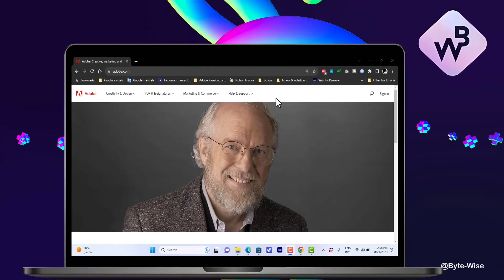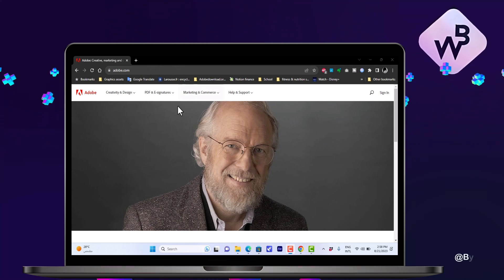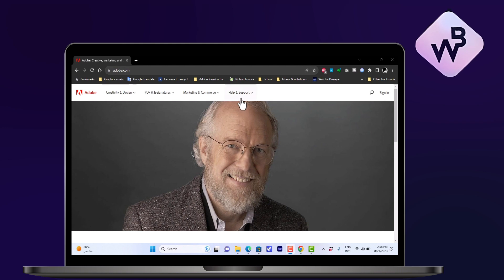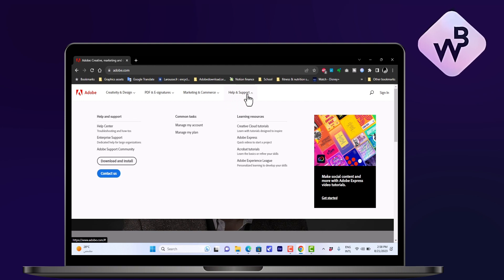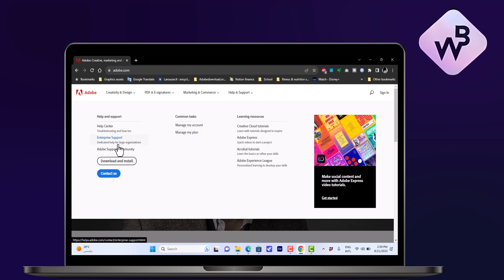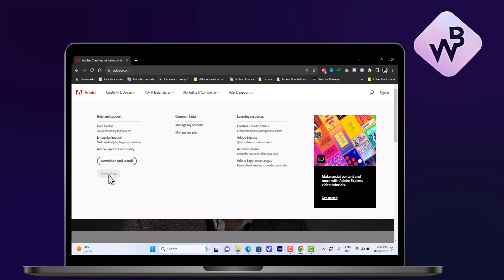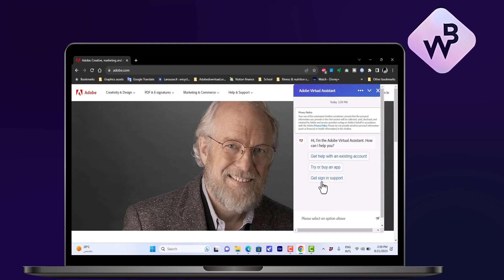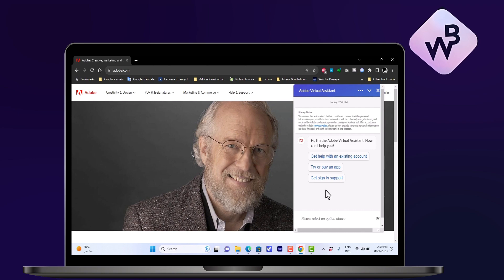How To Contact Adobe Customer Service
Have you ever found yourself needing assistance with Adobe products? In today's video, we're diving into an essential topic: how to contact Adobe customer service. Whether you're seeking help with software issues, account concerns, or simply have questions about Adobe's offerings, this tutorial is your guiding light. In this comprehensive guide, we'll lead you through the various methods and steps to easily connect with Adobe's knowledgeable support team. Get ready to navigate the world of Adobe solutions with confidence and access the help you need.